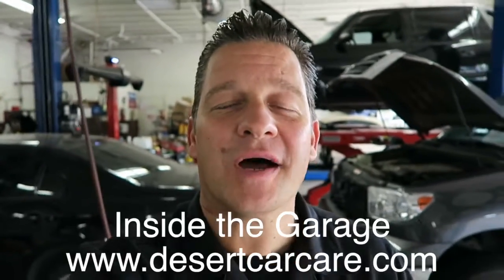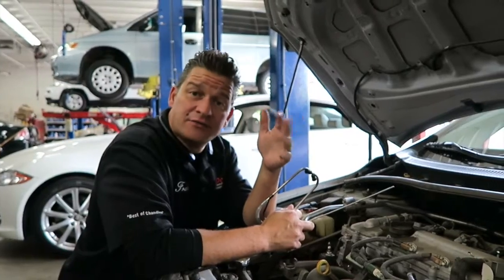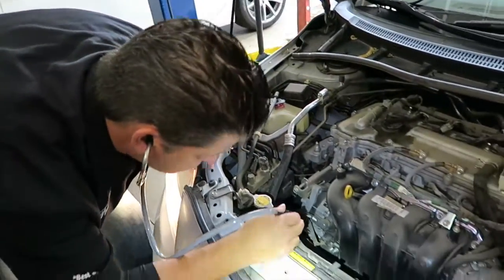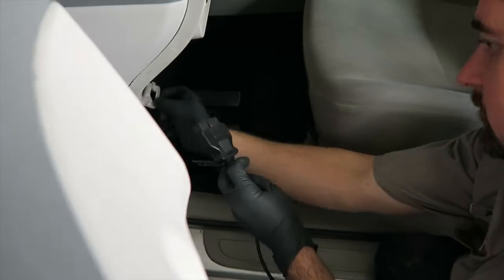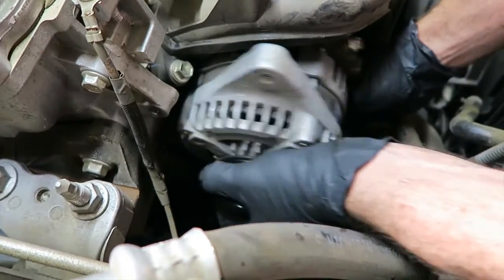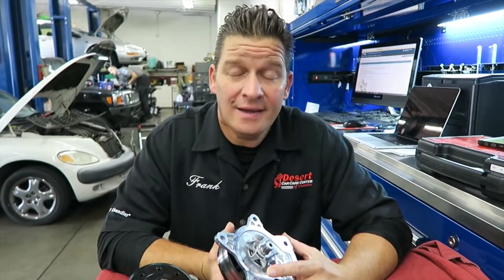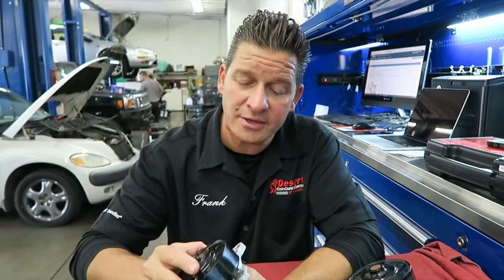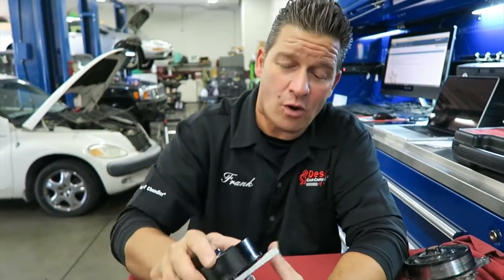Water Pump Toyota Corolla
Noise from an engine can be a multitude of different faults. In this case of the Toyota Corolla , a few other garages had estimated what they thought was an in internal engine failure ( timing chain, and one other garage quoted a cylinder head replacement as per valve issue.

Not the case as we quickly discovered.

Our garage has some pretty fancy tools to get most things diagnosed, but in this case we utilized a pretty simple setup by way of the stethoscope.

Be extra cautious while using the stethoscope tip\probe when the engine is running. You can probe the backside of the water pump , as we did , and quickly identify an internal shaft\bearing defect within that component. Additionally if you have an alternator bearing on its way out, you will be able to identify a similar moan\woan\rattle type of noise.

We were grateful that we could give the client the good news, and replaced the water pump to eliminate the noise.

One last point regarding the water pump and coolant system in general. It is crucial that you stick to the guidelines of maintaining the coolant\antifreeze at regular intervals, so you don't actually prematurely wear out coolant system parts such as the water pump.